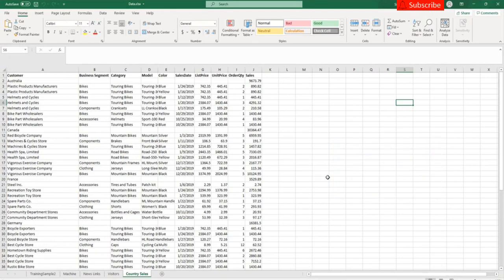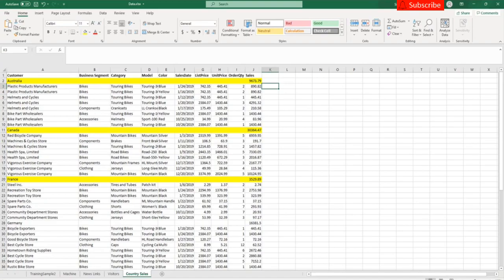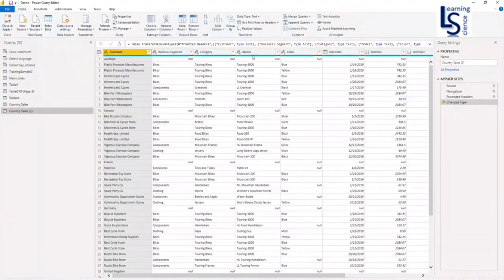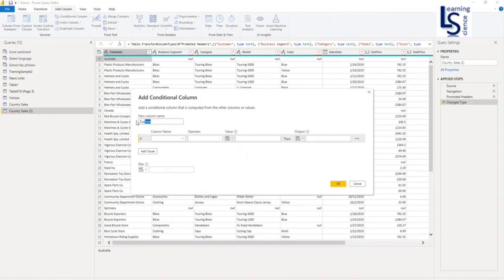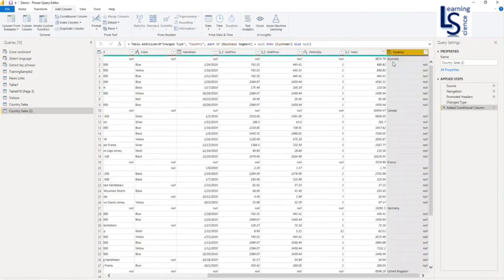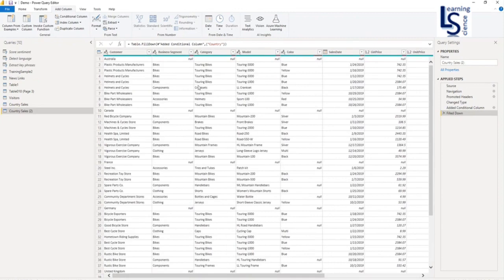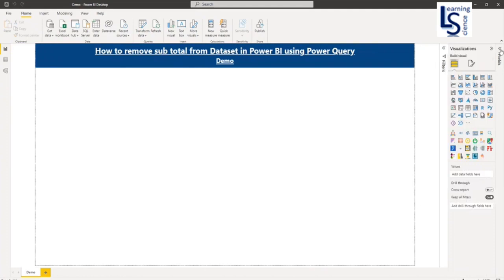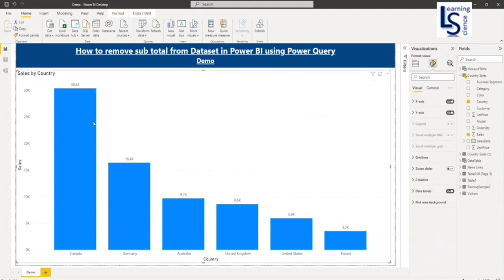Remove sub total or unwanted row from Dataset in Power BI using Power Query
How you can remove Sub Total or unwanted row from your dataset in Power BI using Power Query.